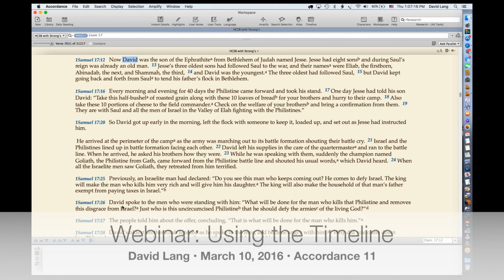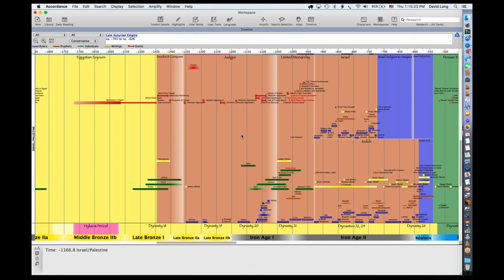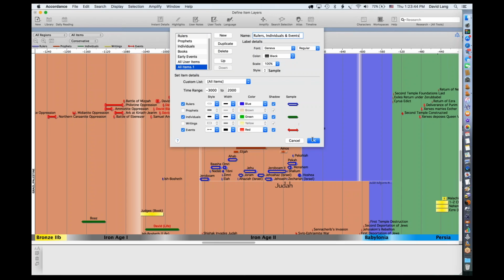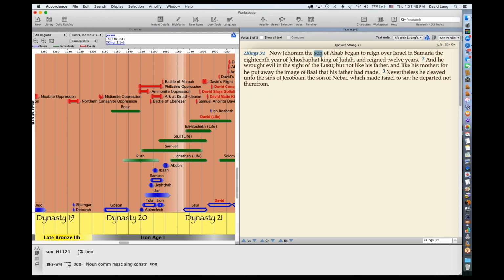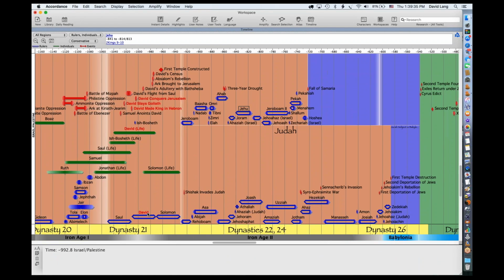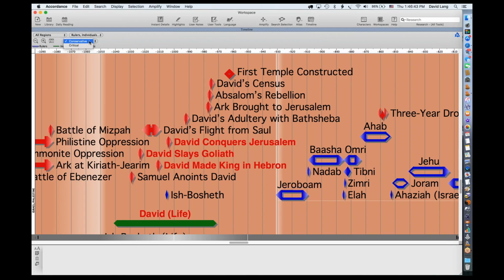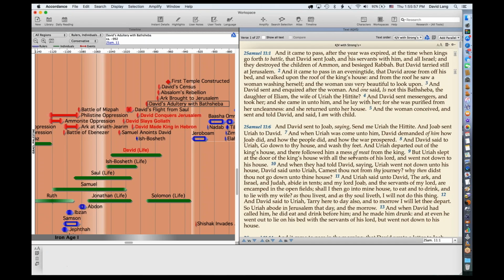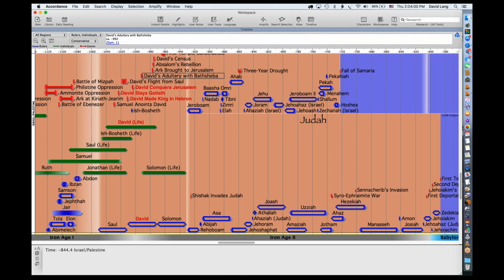Webinar: Using the Accordance Timeline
The Accordance Timeline allows you to explore the historical context of a person or event in the Bible. In this webinar, recorded on March 10, 2016, David Lang demonstrates how to navigate the Timeline, customize it to show the information you need, and even add your own timeline items.

Taking part in our free Accordance Webinars is easy. Check out our Webinars page for more information or to sign up